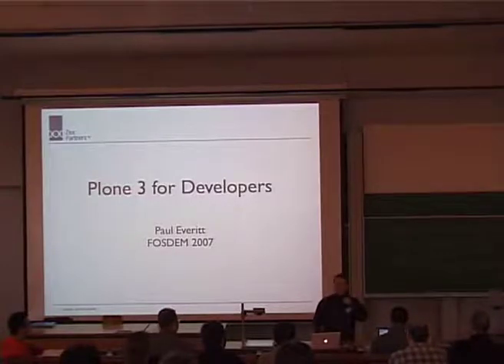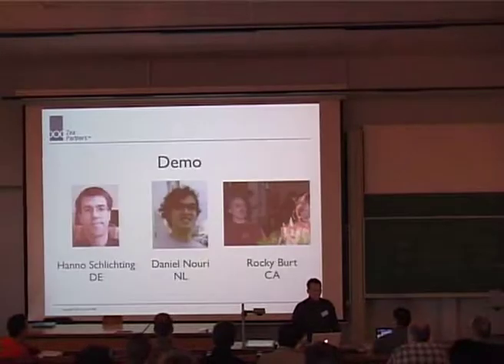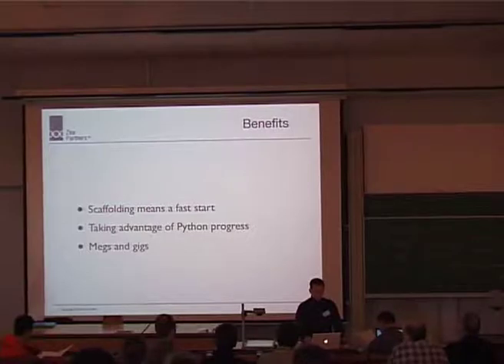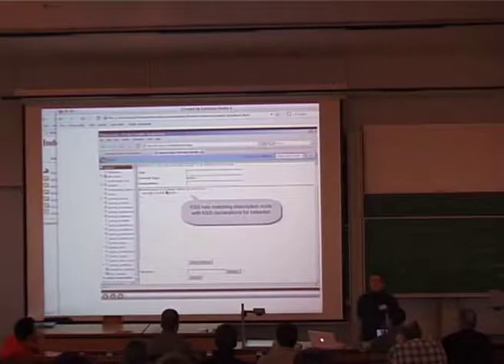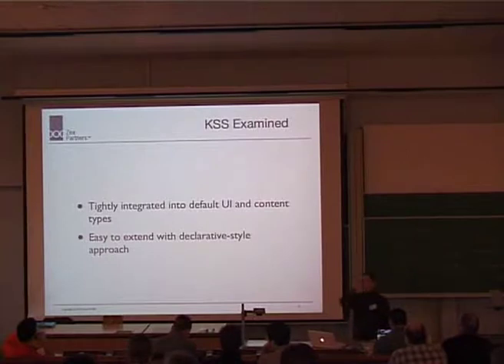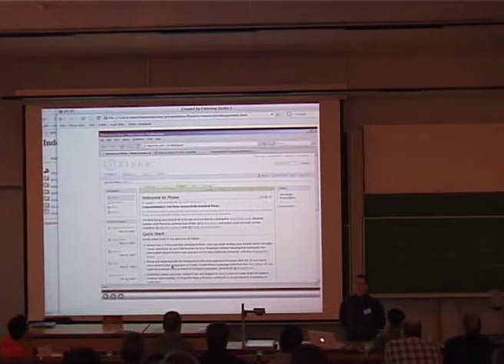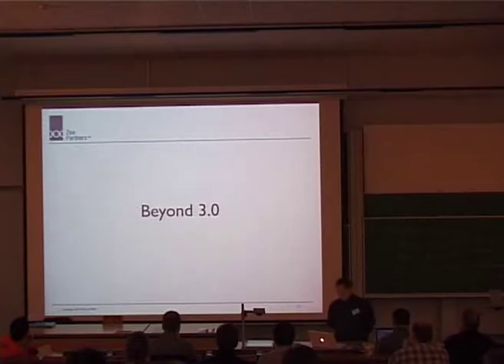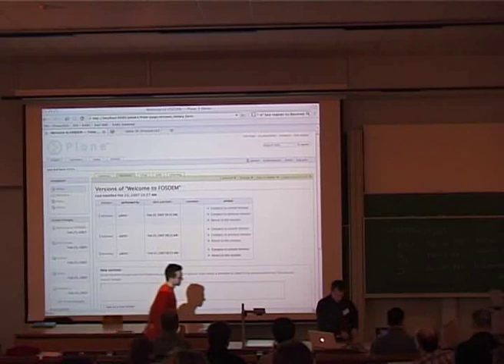FOSDEM 2007 Plone